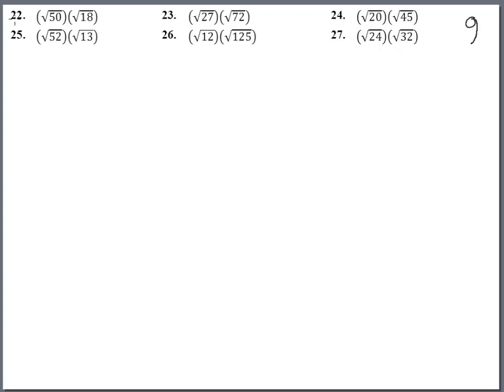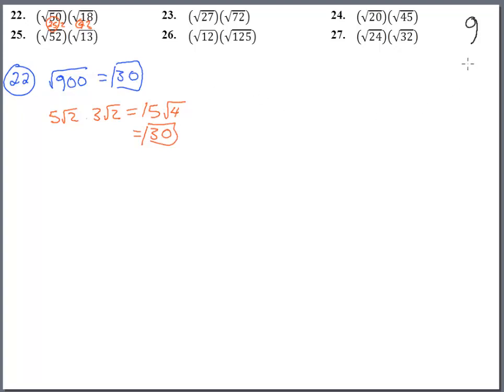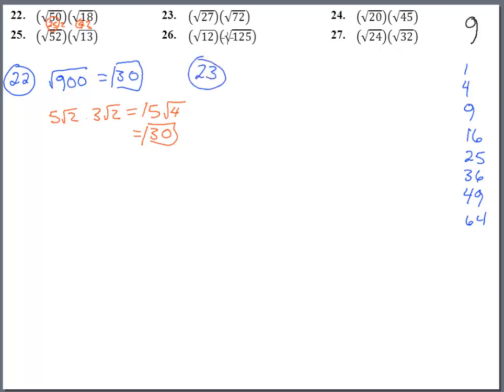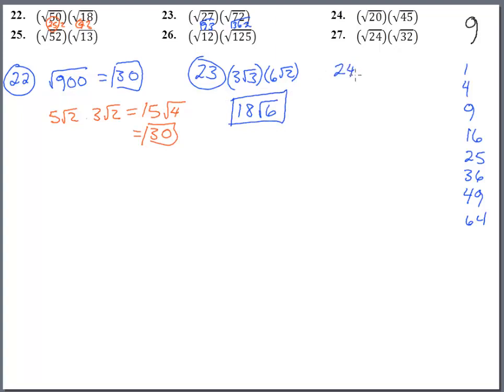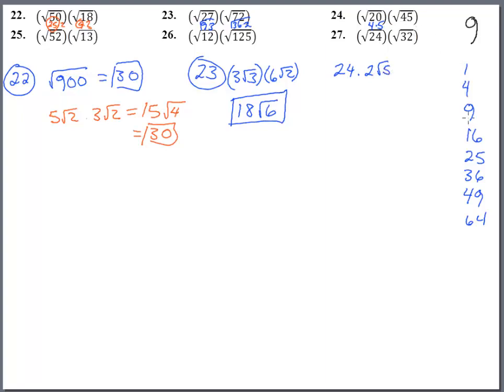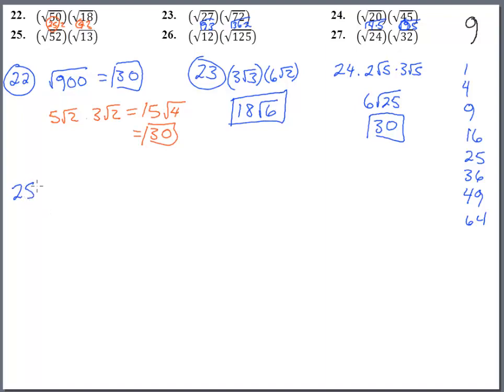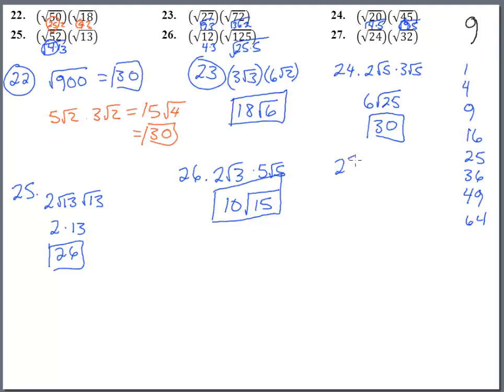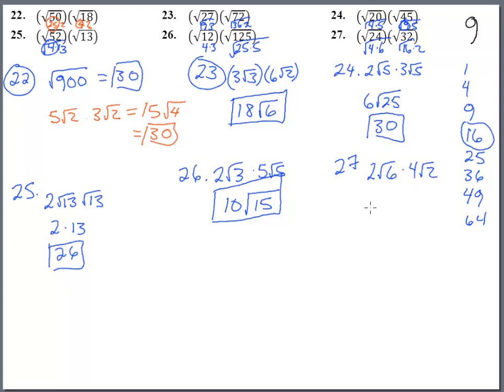PCal Pg09 Solutions22-27 Square Root Multiplication